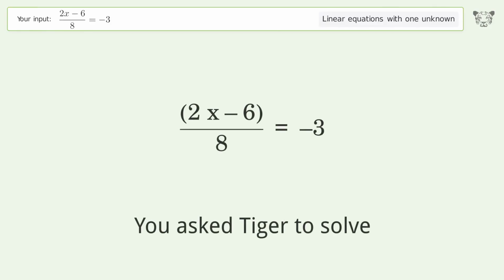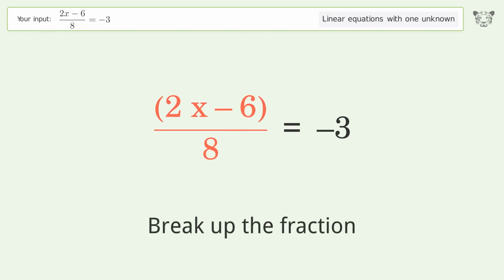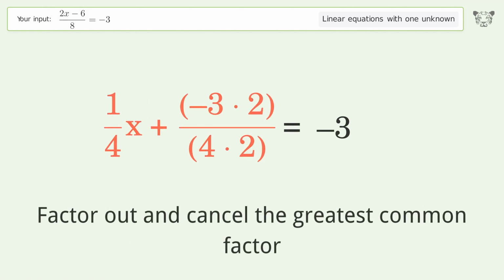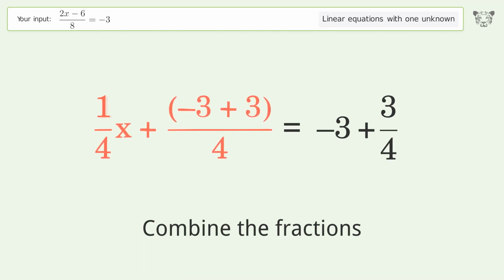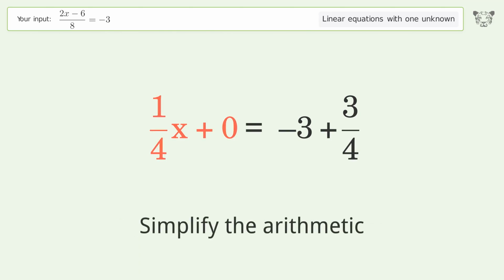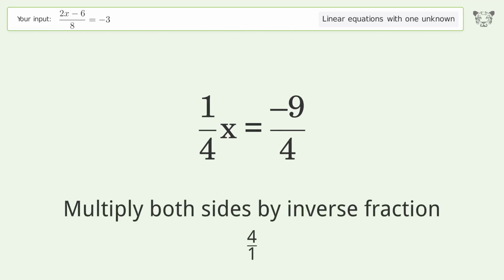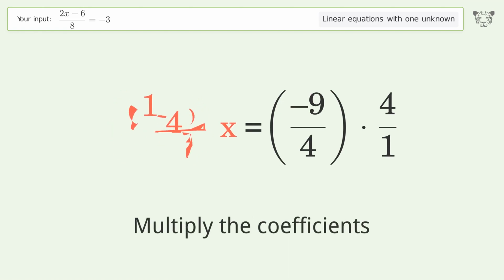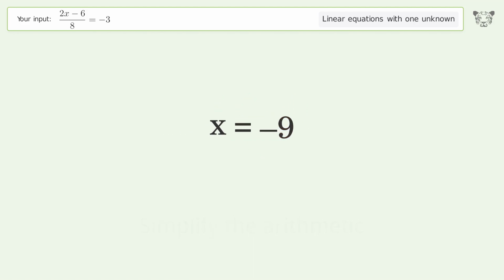Linear equation with one unknown: Solve (2x-6)/8=-3 step-by-step solution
for a step-by-step and more tips and tricks for dealing with linear equations with one unknown.